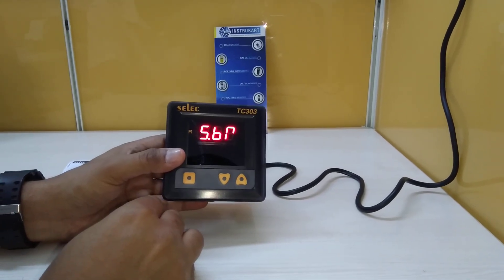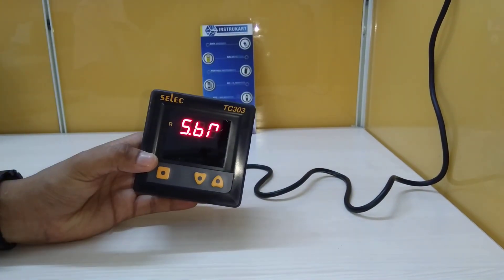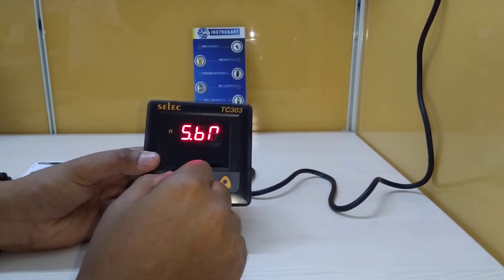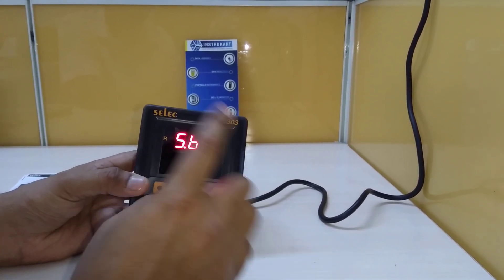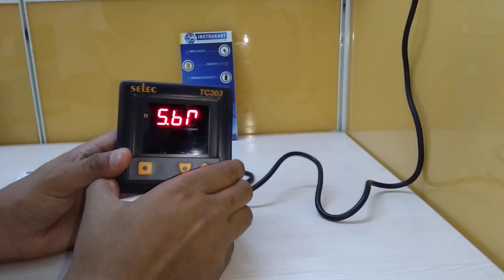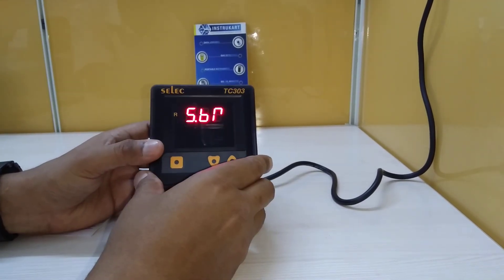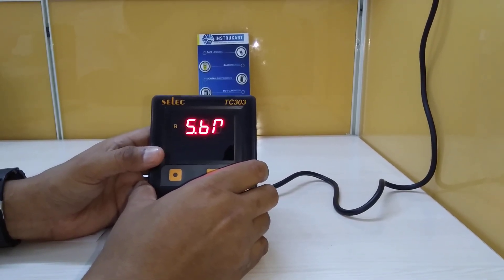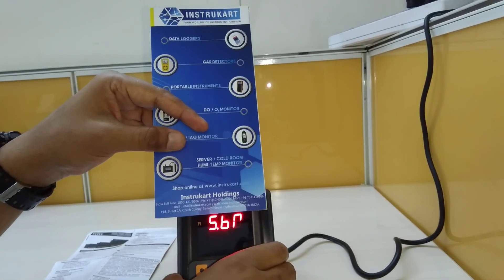Selec TC303 Temperature Controller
SELEC Controls Pvt. Ltd. is an Indian manufacturer of Electrical Measurement, Electrical Protection, Time Relays, Process Control and Automation Components. Since its foundation in 2000 SELEC has become the market leader for Timers, Counters and Temperature Controllers in India.